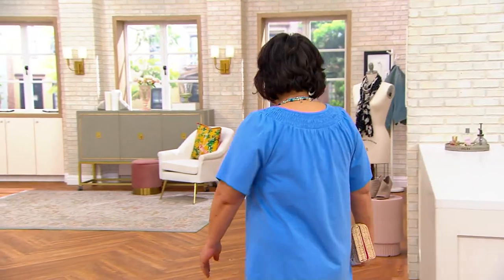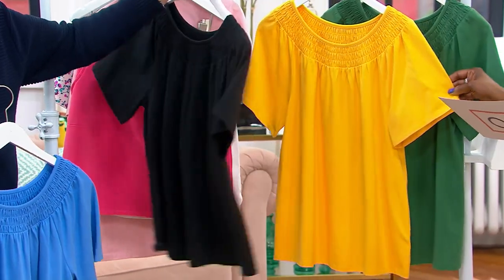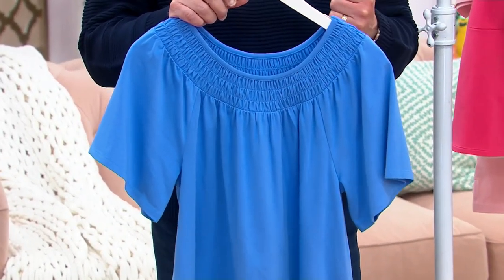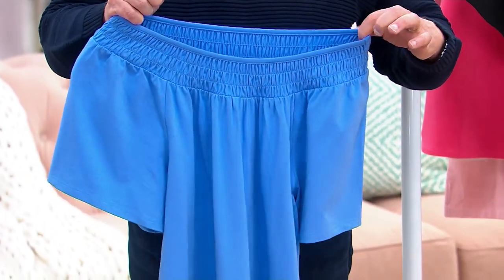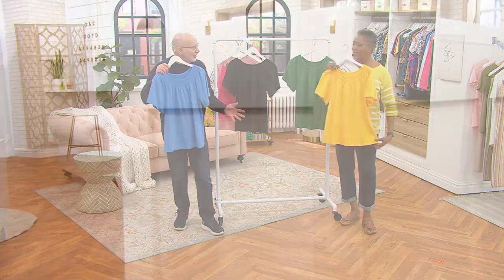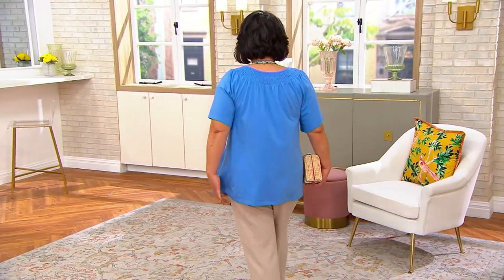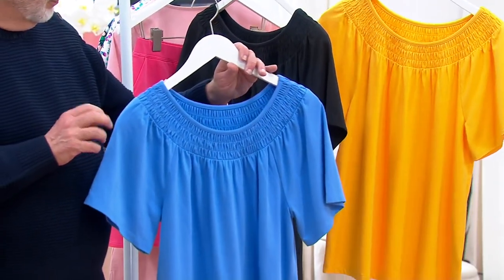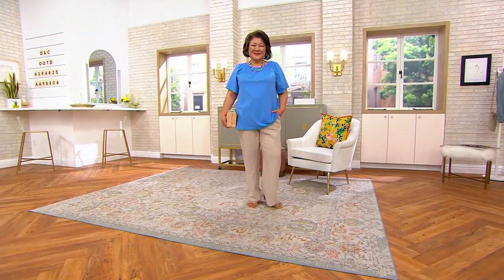Denim & Co. Favorite Jersey Smocked Boat Short Flutter Sleeve Top on QVC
Denim & Co. Favorite Jersey Smocked Boat Short Flutter Sleeve Top

Boost your basic tee collection with this smocked boat neckline top that elevates everything from daily denims to summery capris. From Denim & Co.&reg; Fashions.